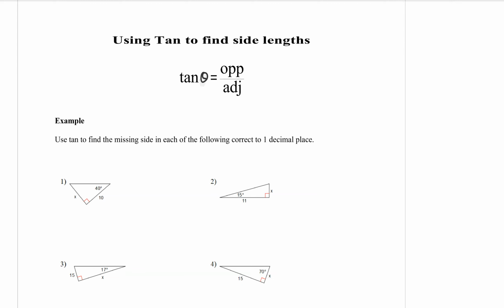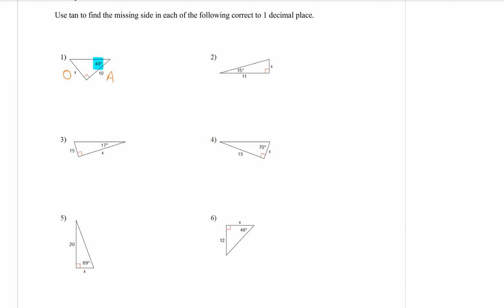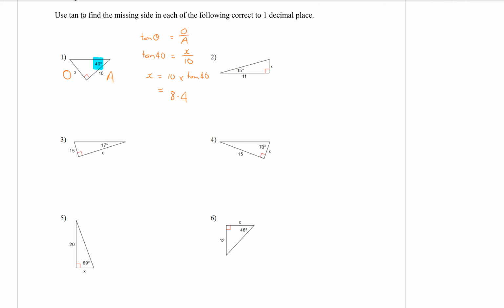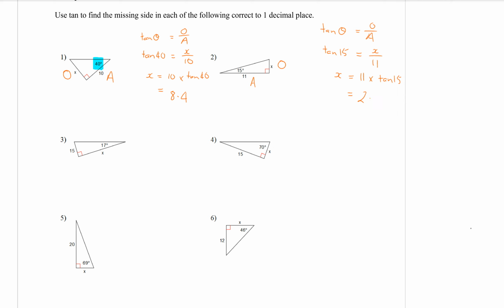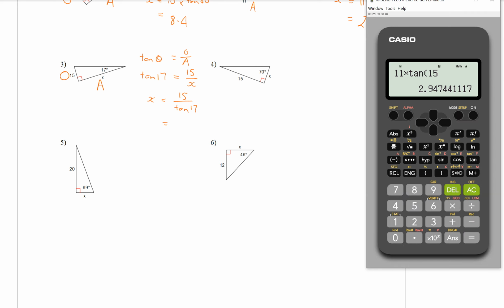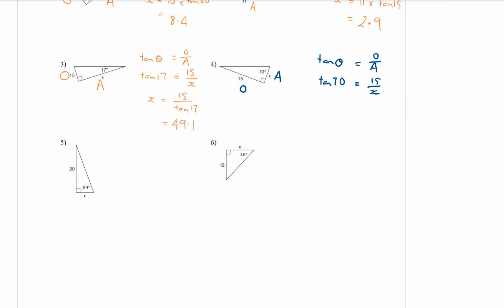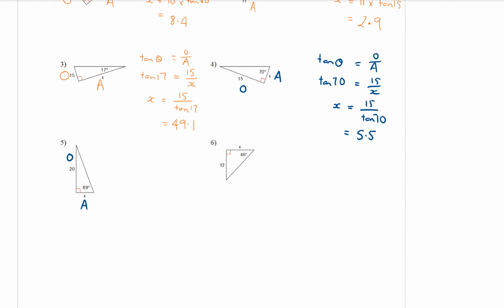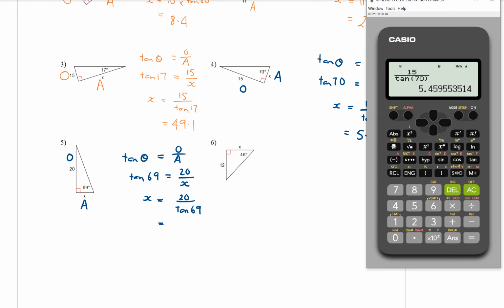Year 9 5.1 Right angled triangles 6 - Trigonometry using Tan